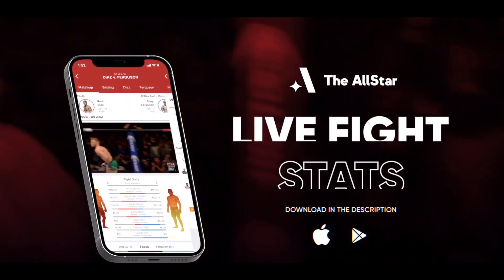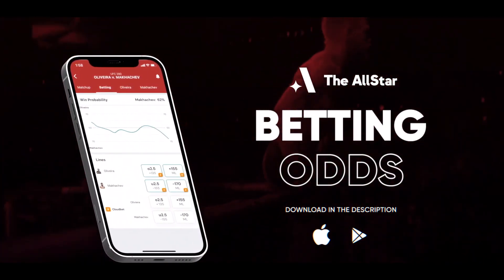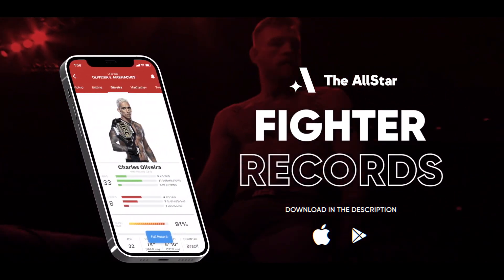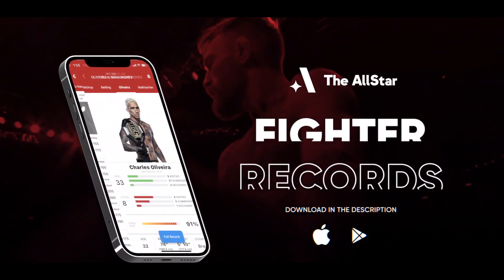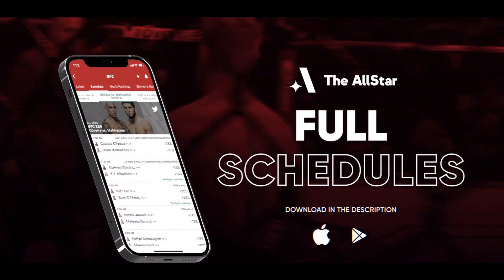Chad George on new CMMA facilities, problems with MMA judges & not babysitting fighters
CMMA head coach Chad George joins The AllStar's John Hyon Ko to discuss new 8,000sq feet facilities, gym culture, judging and more.

The AllStar features exclusive content, proprietary sports news algorithm, full competition schedule, athlete bios (with season statistics), in-game tools & much more.